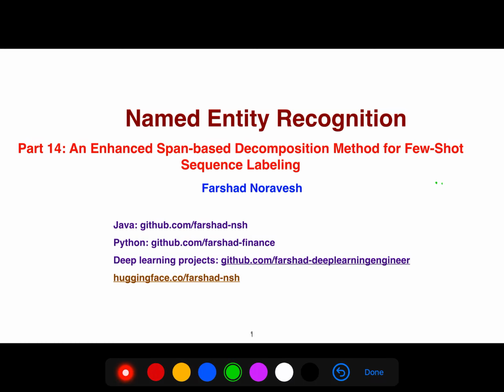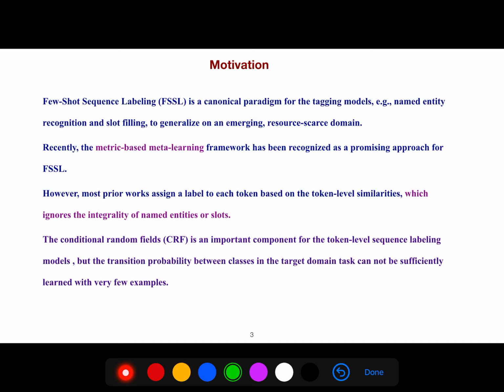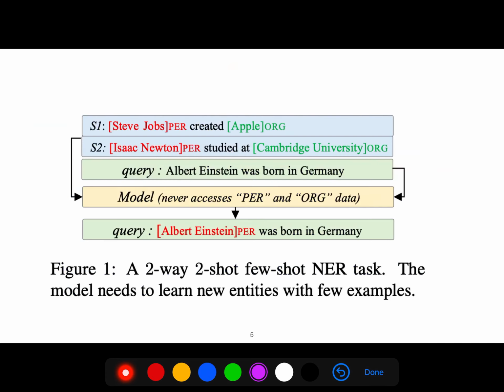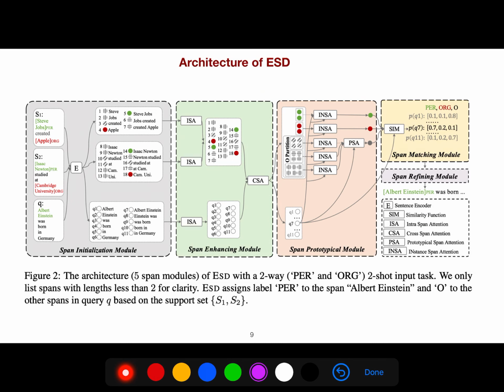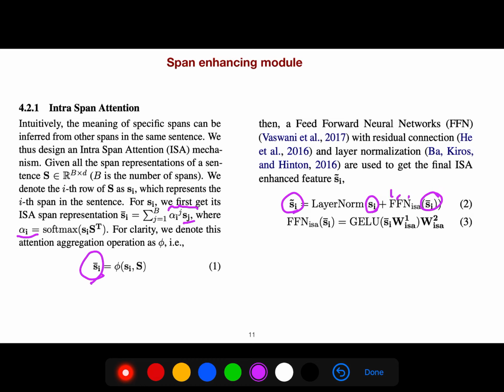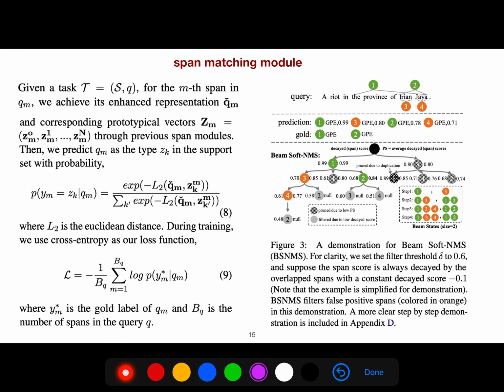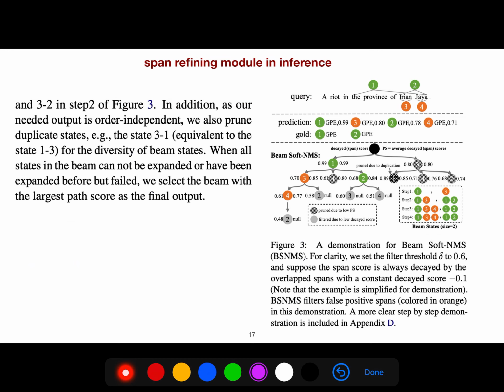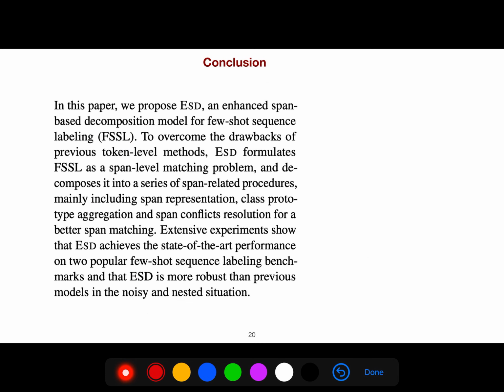Part 14: An Enhanced span-based decomposition method for few-shot sequence labeling